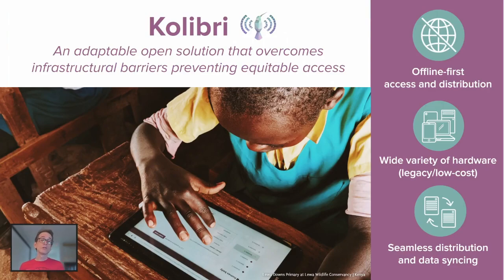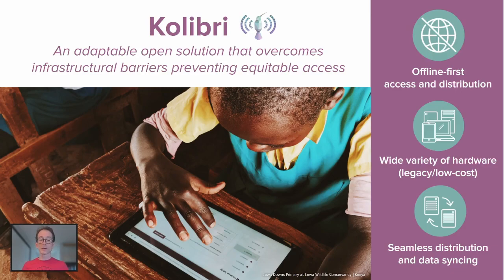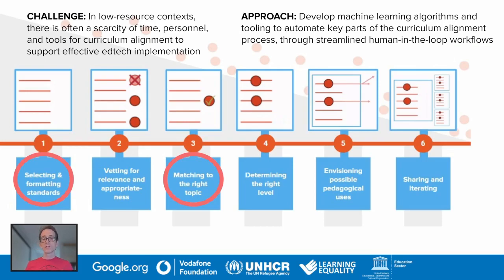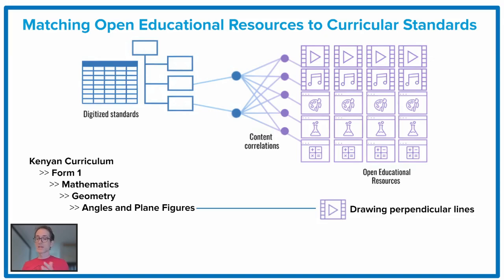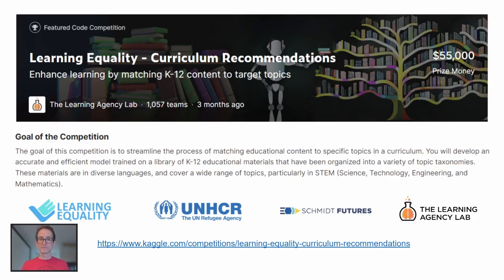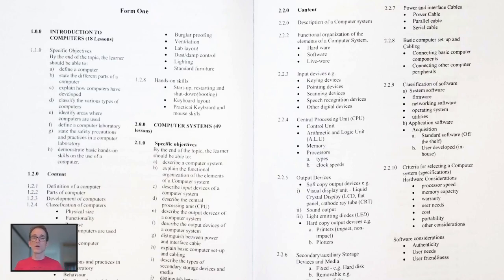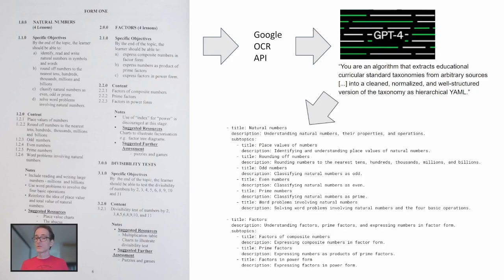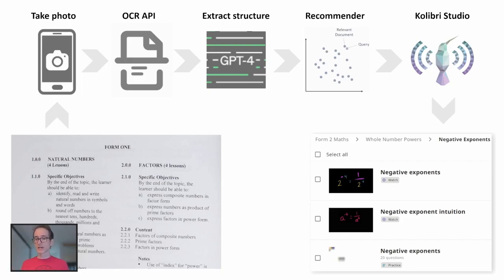Enhancing Access to Curriculum-Aligned OER with Machine Learning Automation | CC Global Summit 2023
Curriculum alignment can be a tedious and labor-intensive task. Jamie Alexandre shares more how Learning Equality and its partners are working to semi-automate key parts of the process to boost discoverability and usability of OER in low-resource environments.